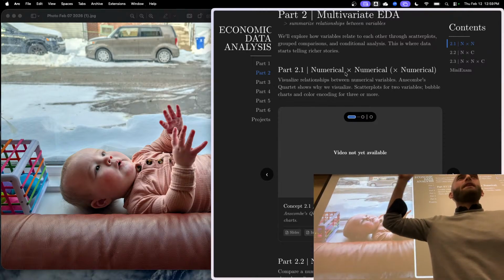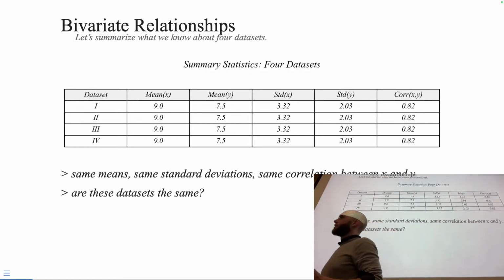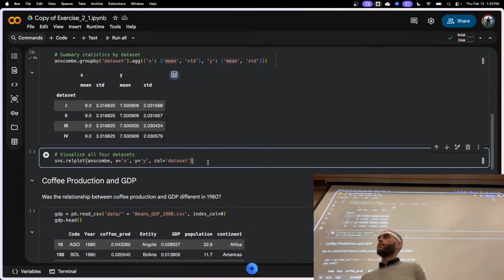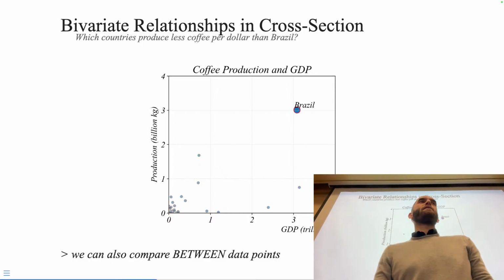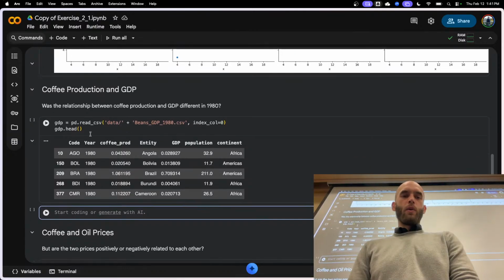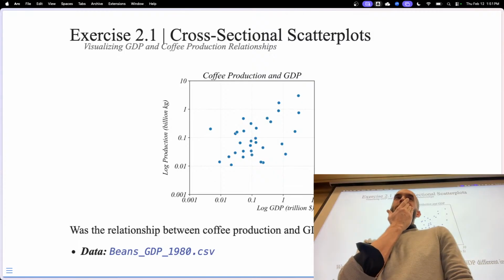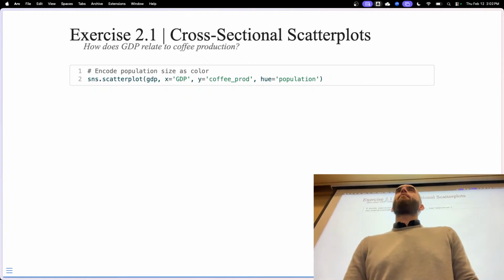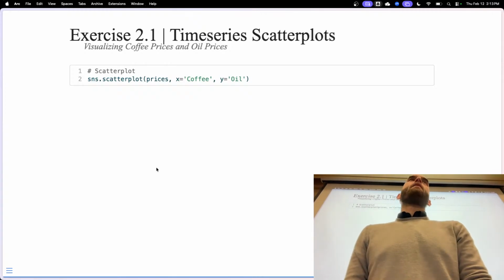ECON 0150 | Feb 12 (1PM)